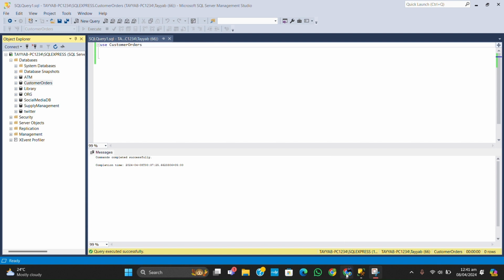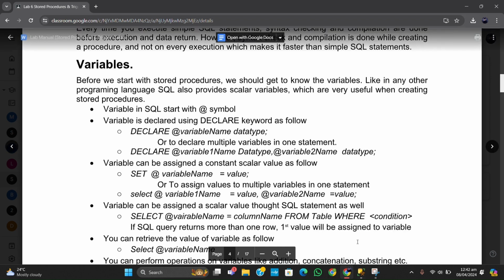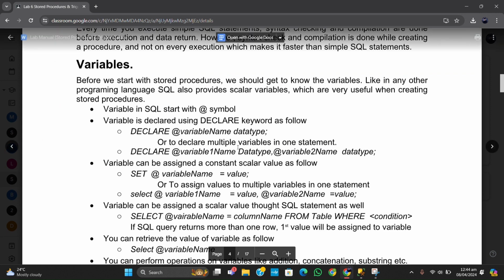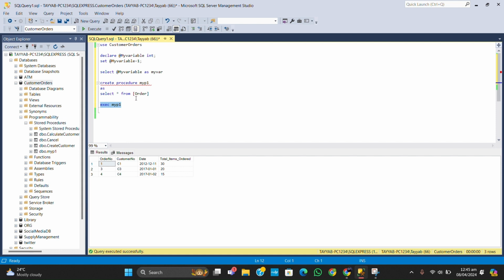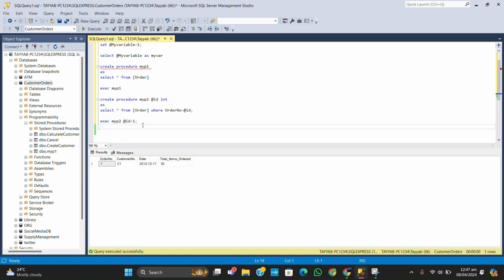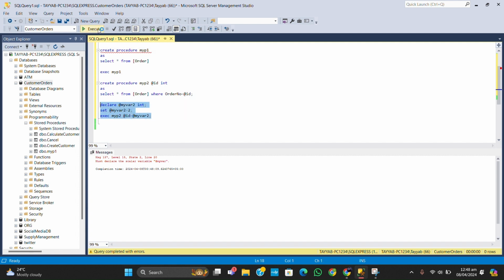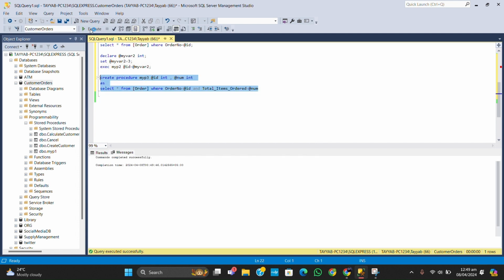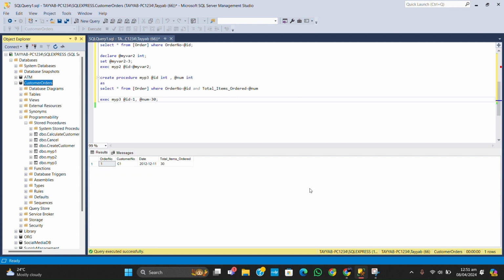Master Stored Procedures in SQL: The Ultimate Beginner's Guide (Learn Variables TOO!)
Hey coders!  Want to level up your SQL game and become a database pro?   Stored procedures are your secret weapon!  In this video, we'll dive DEEP into stored procedures: what they are, WHY they're awesome, and how to use them like a BOSS.  We'll also cover variables (essential for procedures!), making your code CLEANER and MORE POWERFUL.   Whether you're a complete beginner or just looking to refresh your skills, this video is your one-stop shop for mastering stored procedures!  Let's DO this!